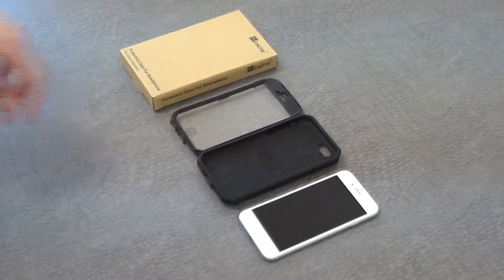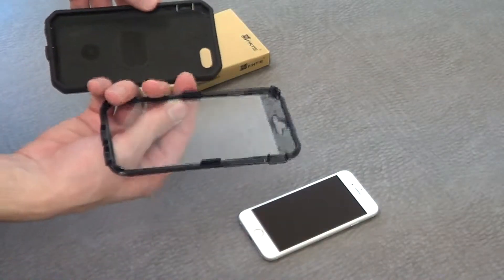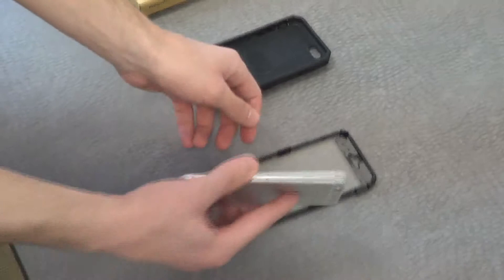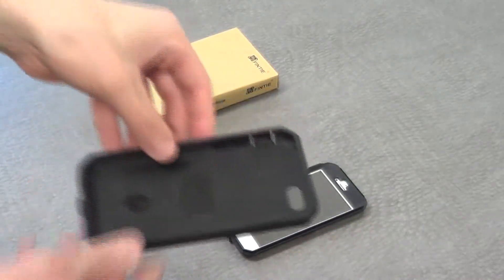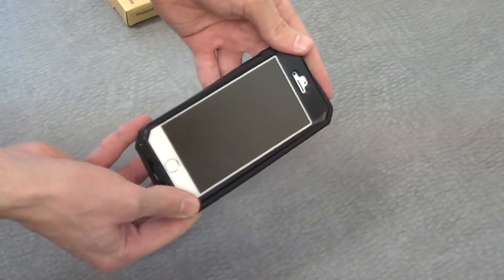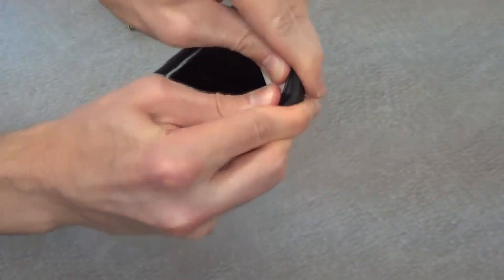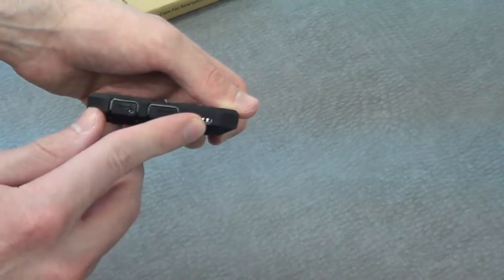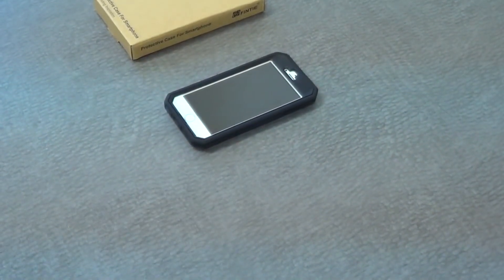CaseBot iPhone 6 Tuatara Case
Case link (Amazon.com)

• Dual layer Tuatara series case designed and made for Apple iPhone 6 (4.7-inch,2014 Release).
• Hybrid soft shock absorption TPU skin & impact-resistant polycarbonate reptile-like hard shell back cover provides outstanding protection for the ultimate drop defense.
• Integrated front cover screen protector prevents scratches without sacrificing sensitivity or visibility.
• All features EASILY accessible with case installed. Button and port cover guards limit dust exposure.
• Designed and sold exclusively by Fintie. Fintie (TM) products offer a lifetime manufacturer warranty and superb customer service.